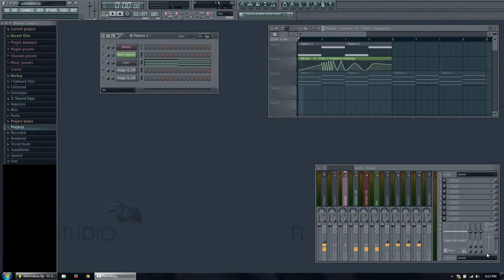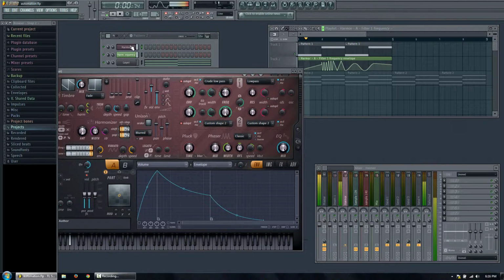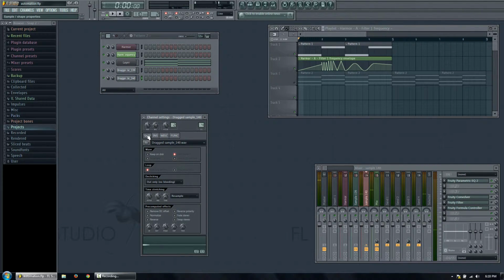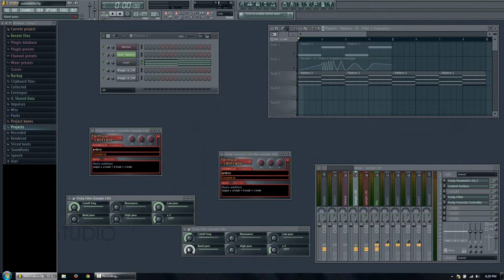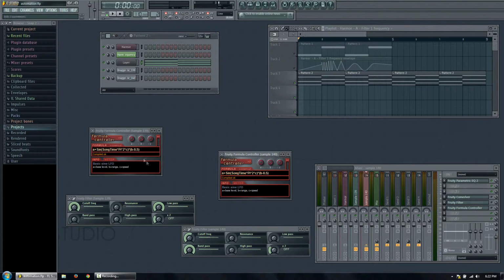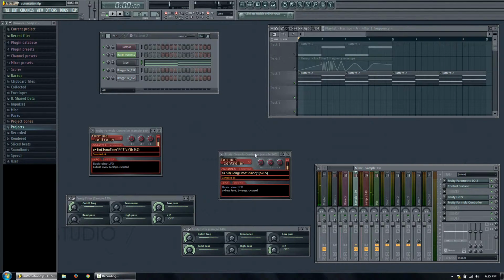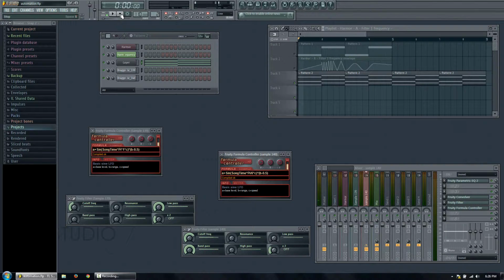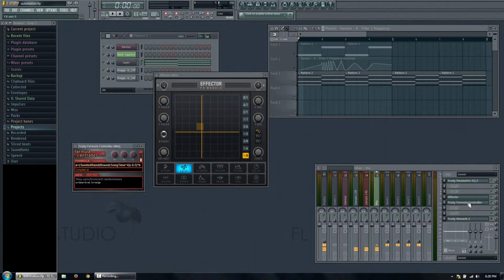FL Studio automation tutorial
In this tutorial I will cover using automation clips as well as how to automate parameters using the formula controller.